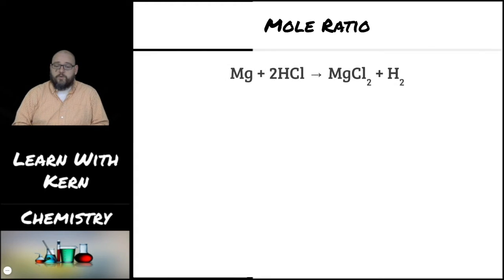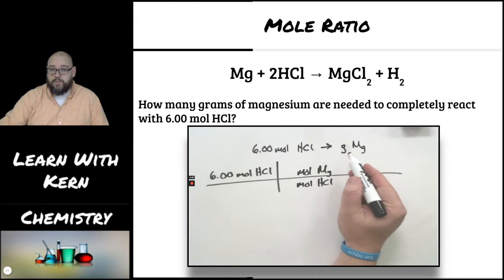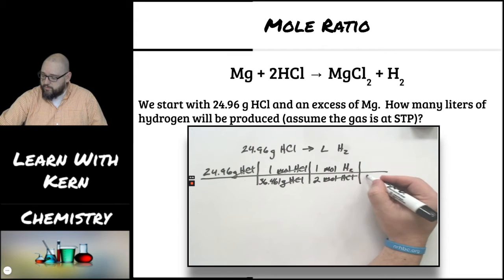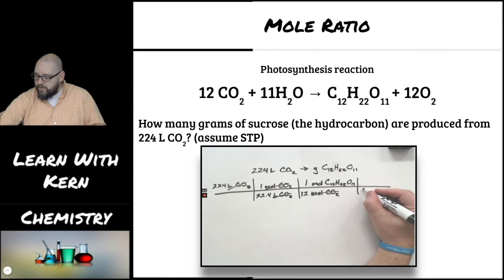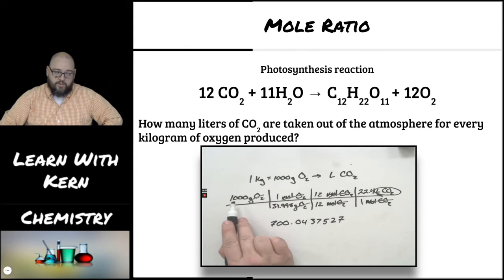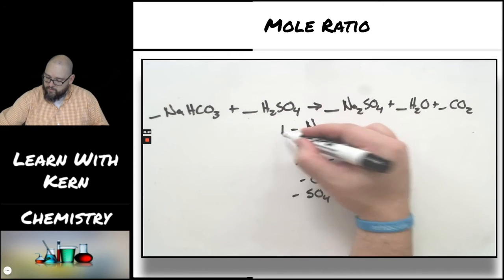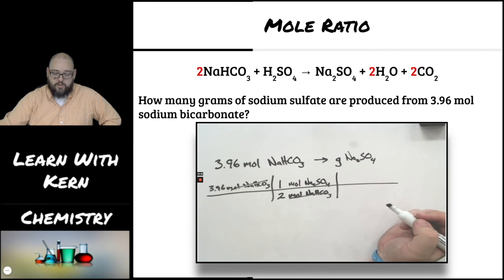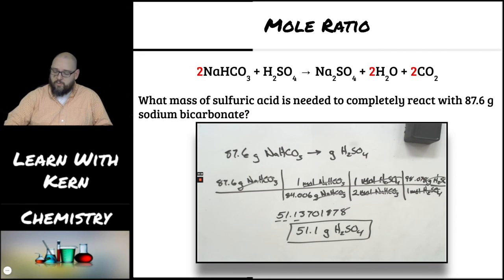Unit 10.2 - Stoichiometry Examples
In this lesson, Kern will do a bunch of examples of stoichiometry problems